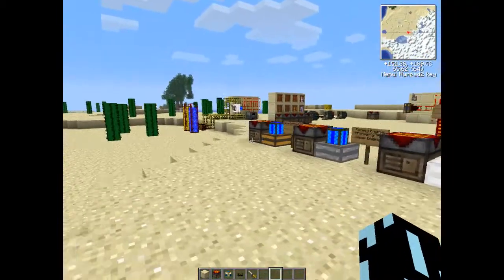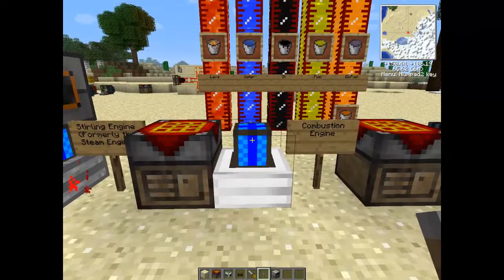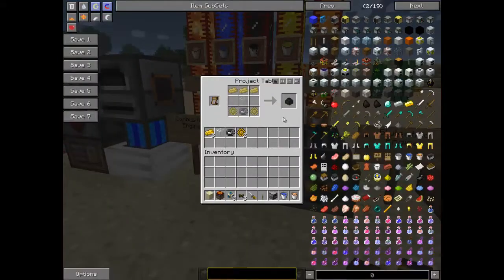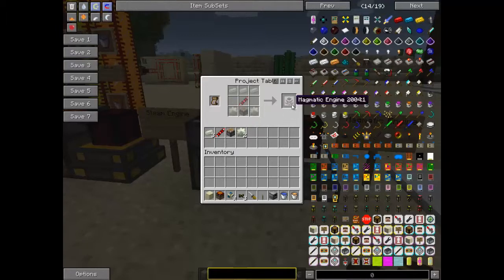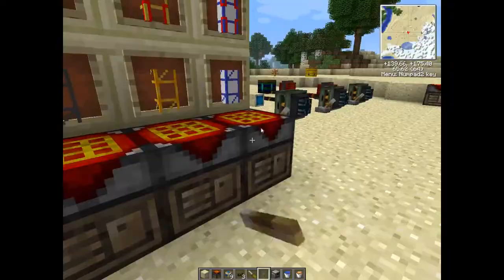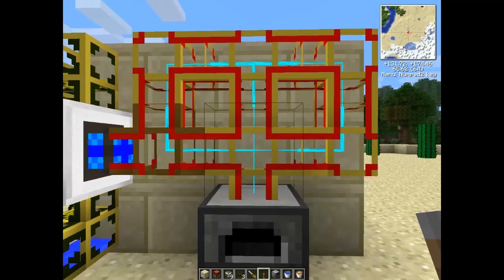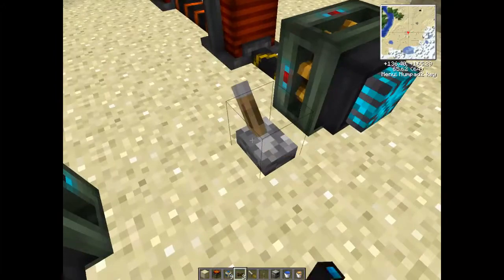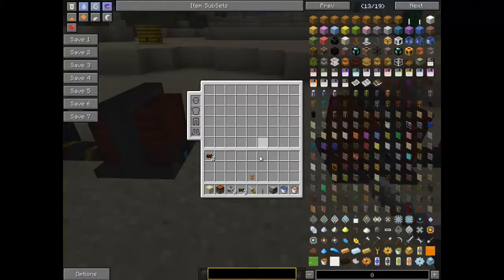Tekkit Lite Tutorial: Buildcraft Part 1 - Engines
Today we get started on using Buildcraft. In this part, I go over the different types of Engines you can make, how to power them, and a few of their uses.